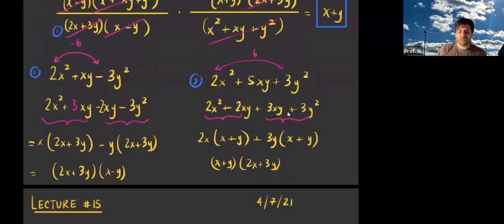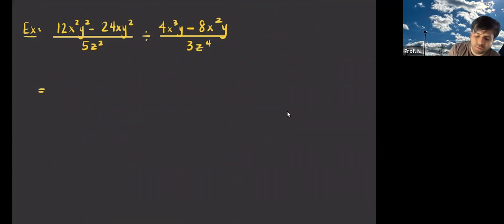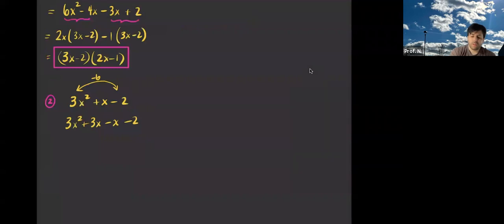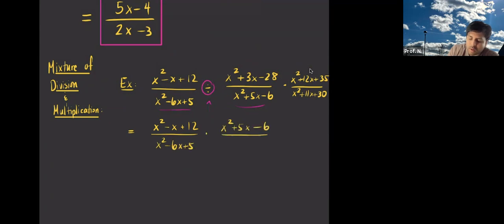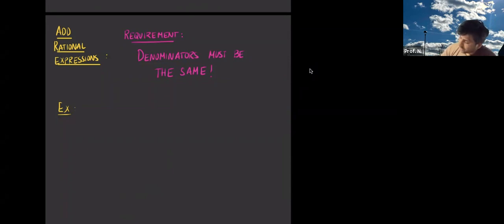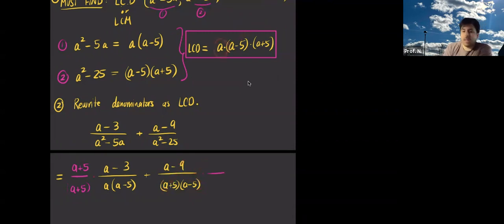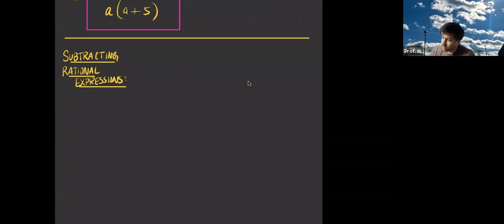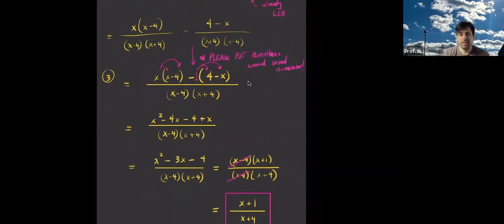Math 115 | Lecture 15